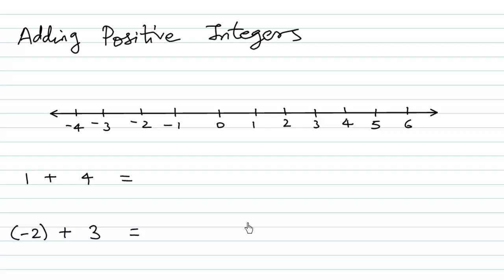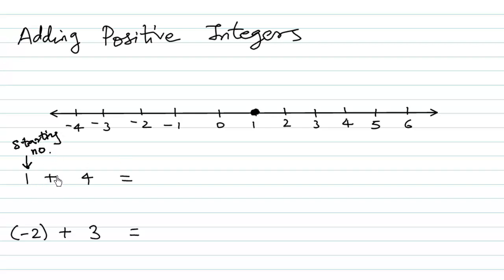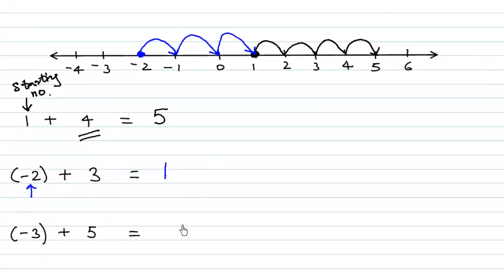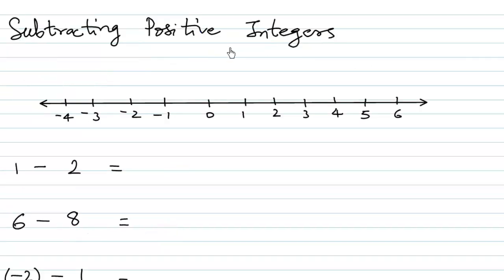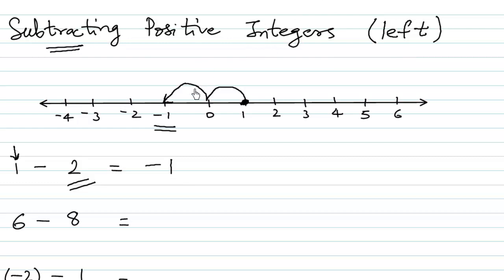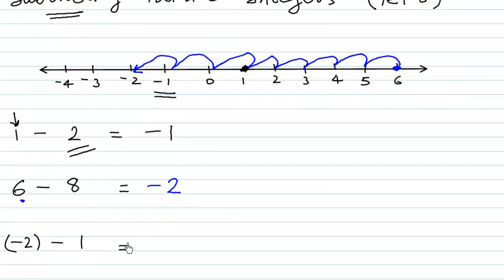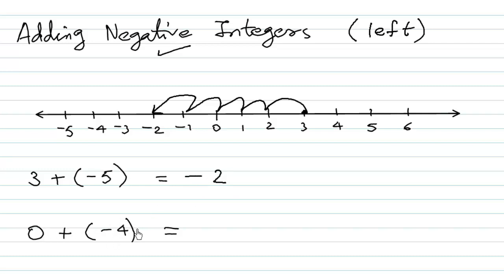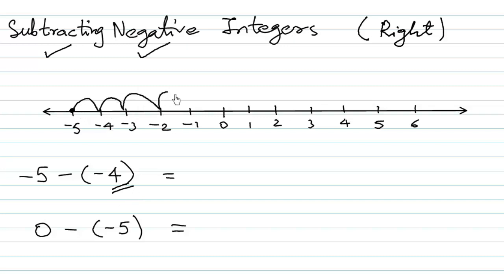Adding and Subtracting using Number Line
Learn how to add and subtract integers using a number line.